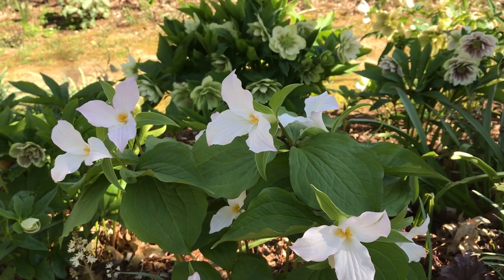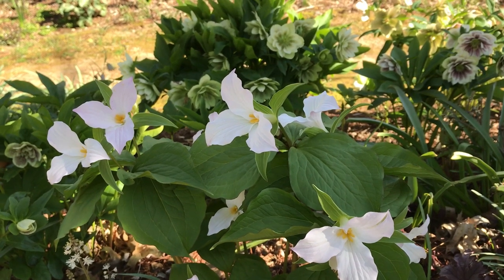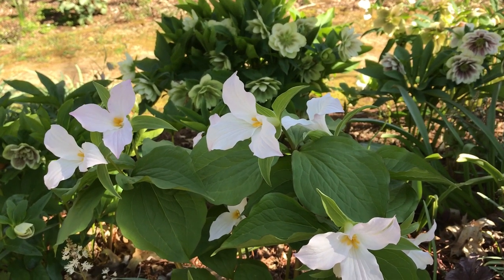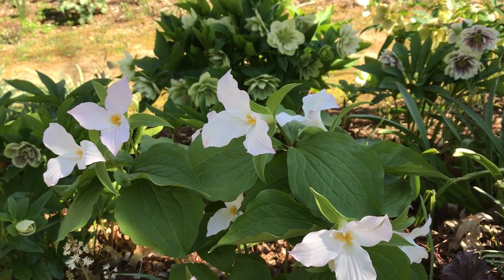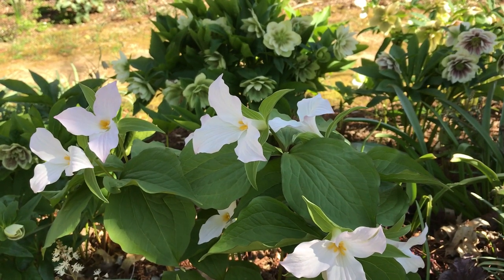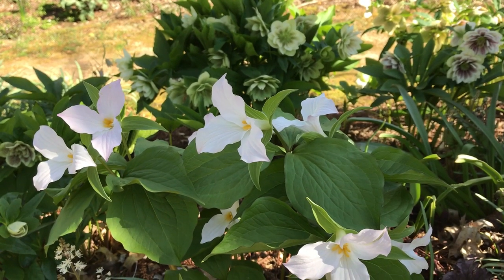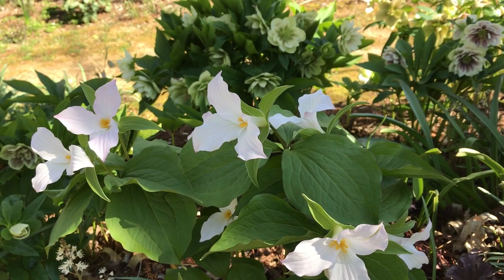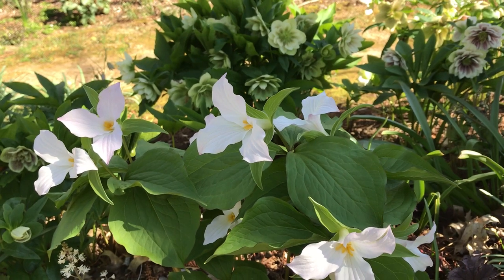Trillium grandiflorum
Trillium grandiflorum, Large flowered Wake Robin